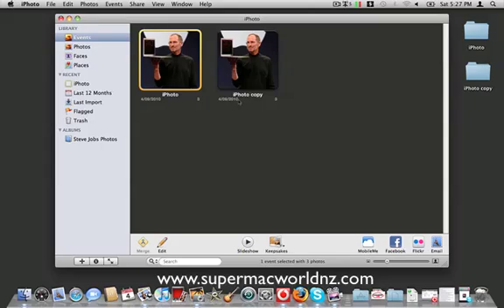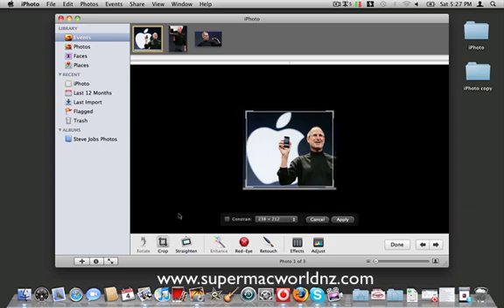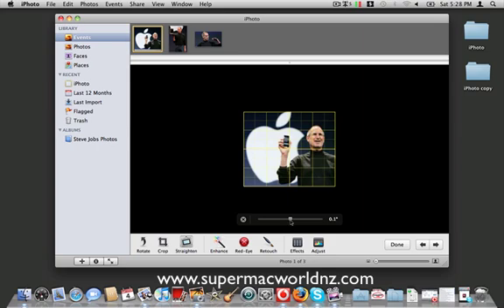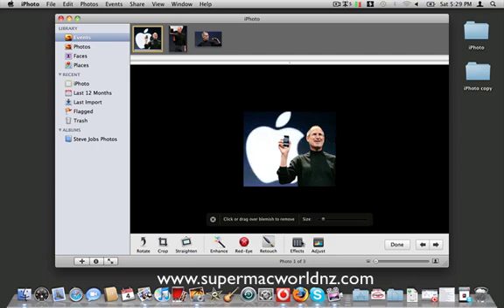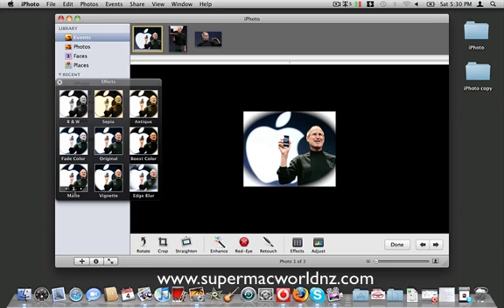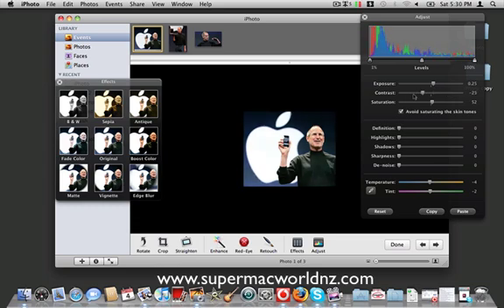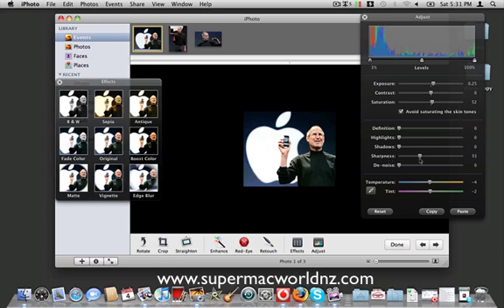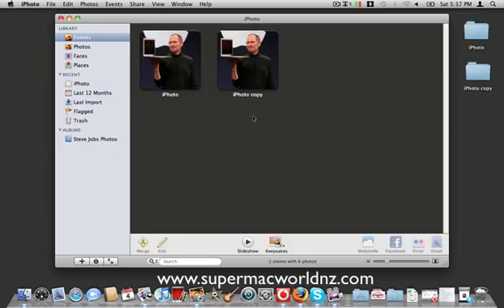IPhoto '09 - Help Video 2 - Editing Photos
Continues on from video 1. Learn about the editing features of iPhoto '09 right here. This video was from SuperMacWorld. is a website which can help answer your questions around Mac's with friendly video tutorials like this one. Also on offer is a Blog with all the latest news and a Forum where you can ask any questions you want to the SMW community. So pay a visit today.